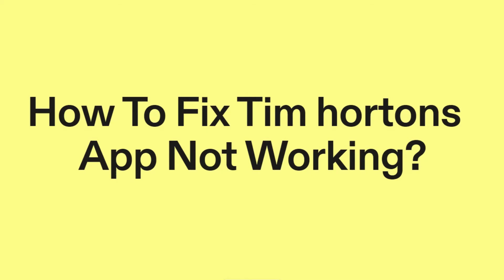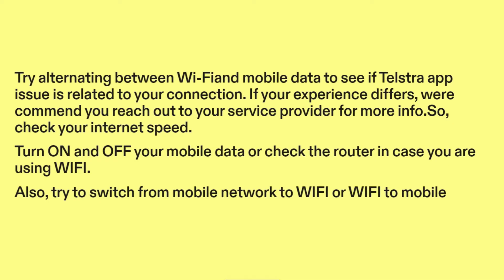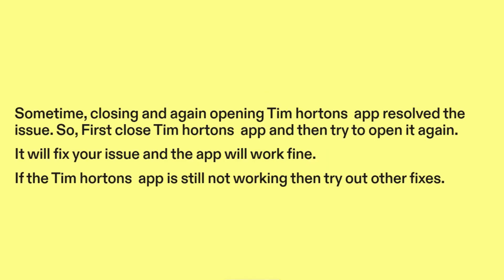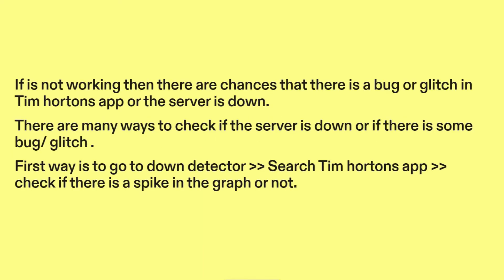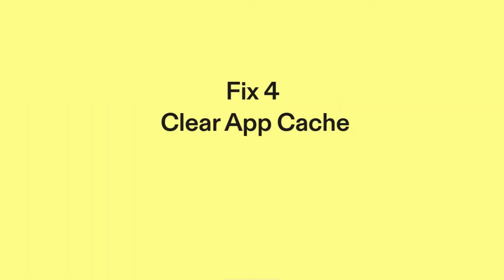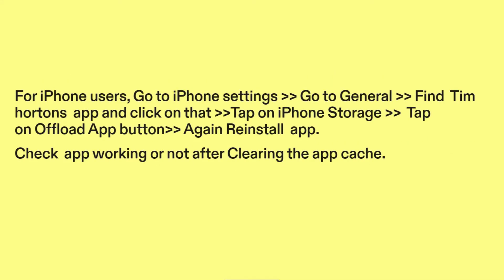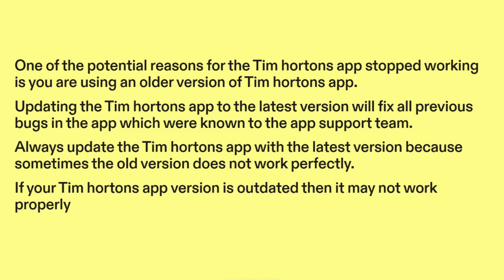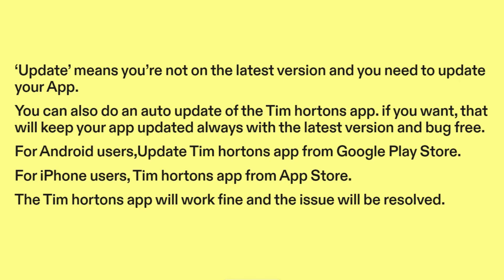How to Fix TIM HORTONS App Not Working, Keep Crashing, Keep Stopping, Stuck on Loading Screen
Learn how to address any problems with the Tim Hortons app, ensuring a smooth experience for ordering your favorite coffee and snacks.